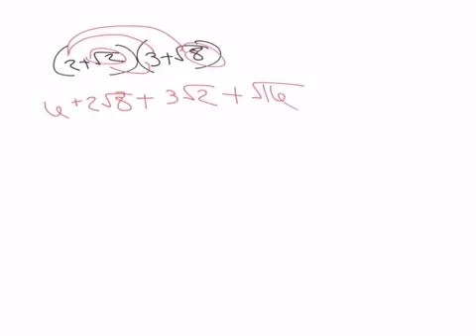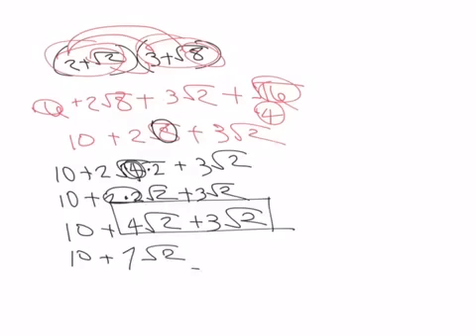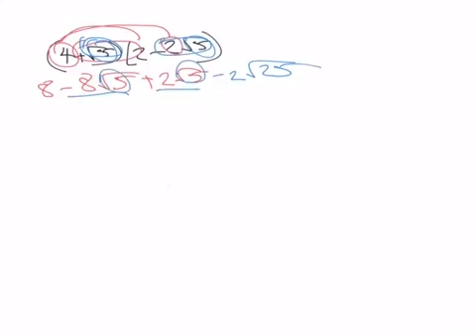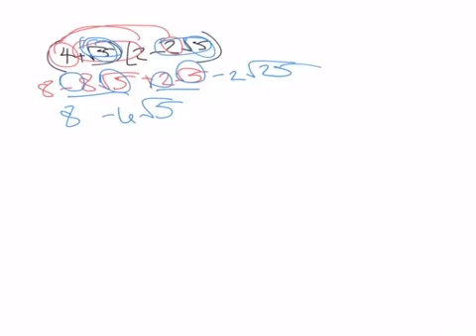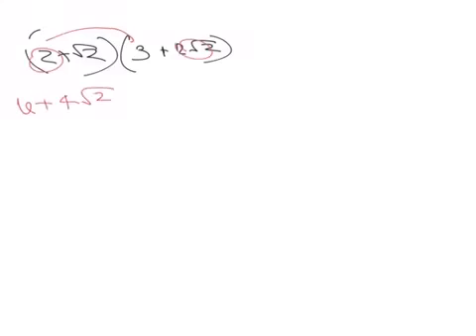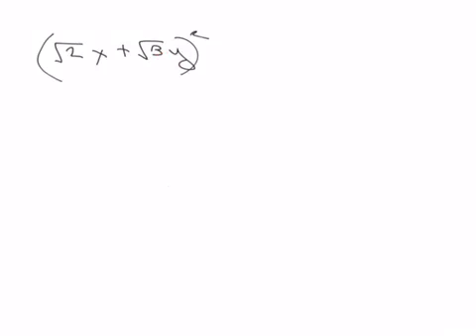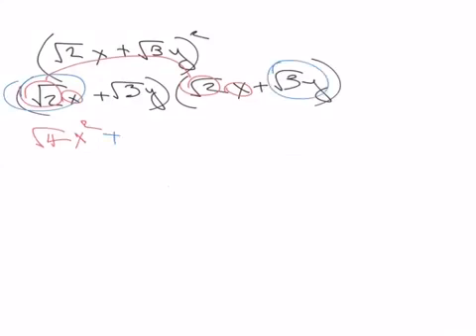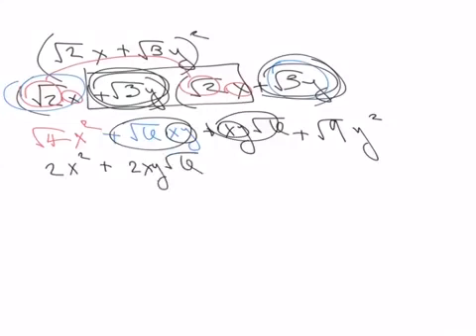L 112 algebra 1